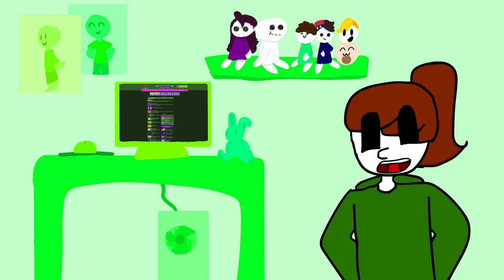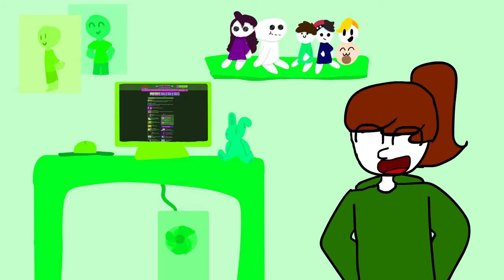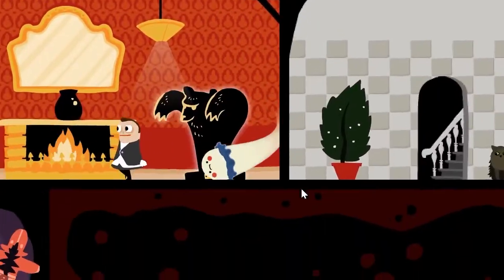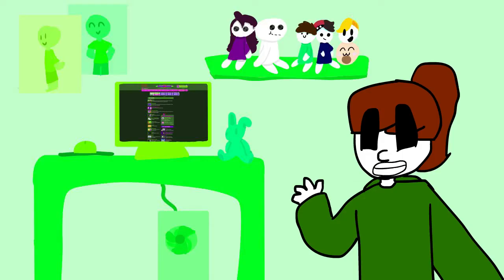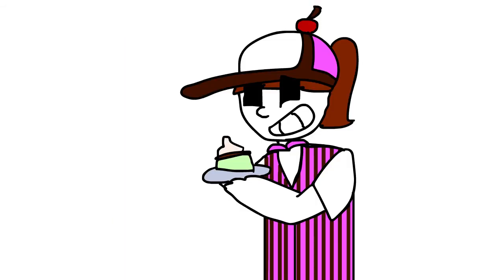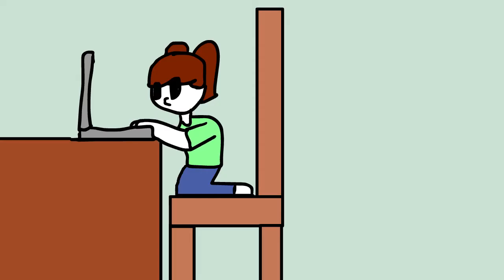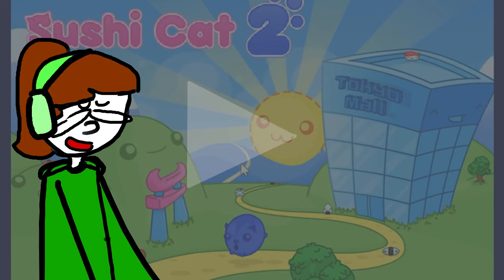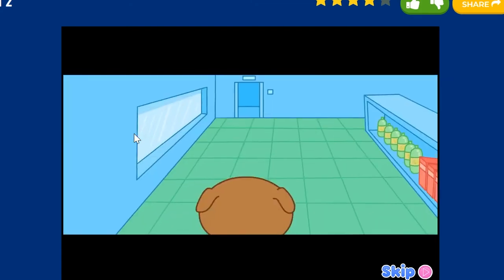reviewing flash games before they die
hey! I'm back with a little video about flash games!